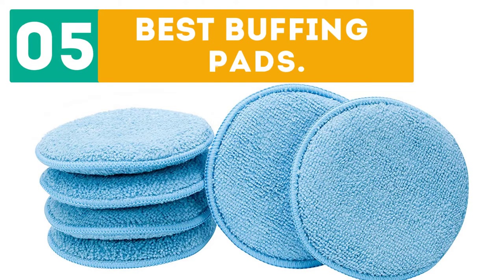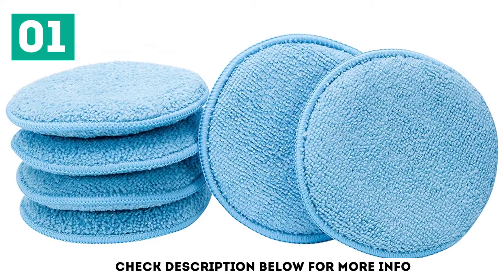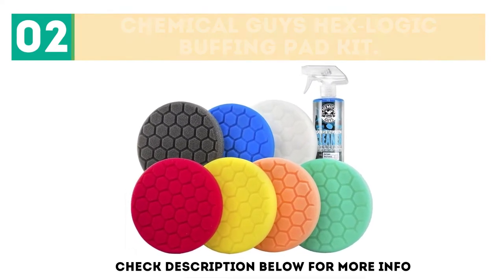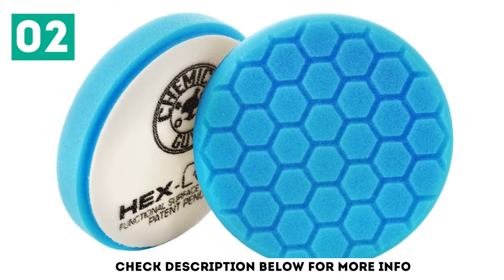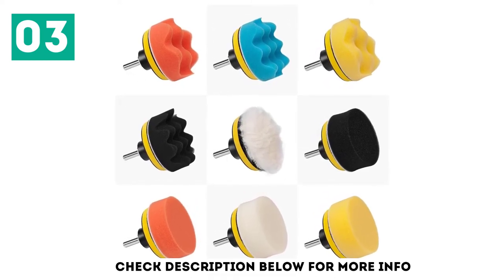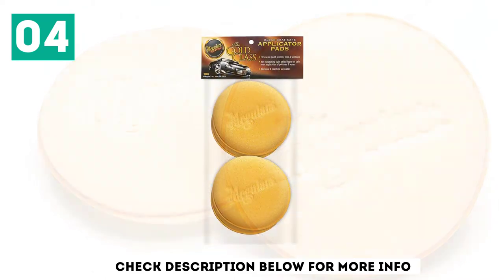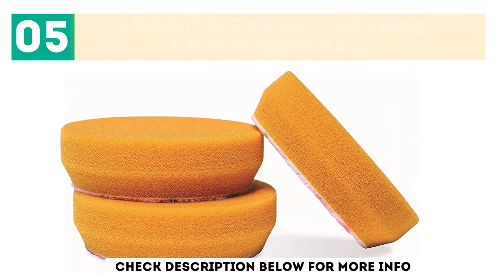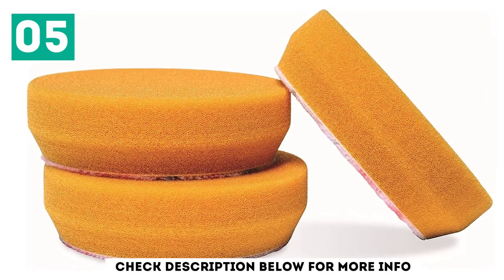Top 5 Best Buffing Pads